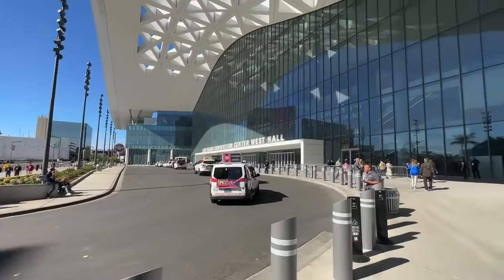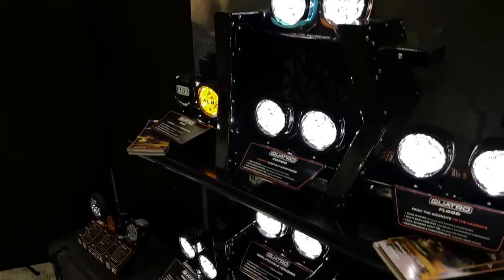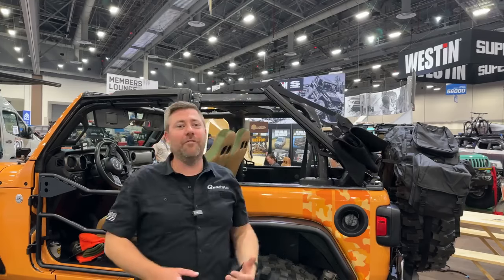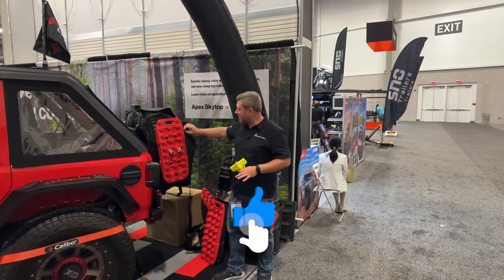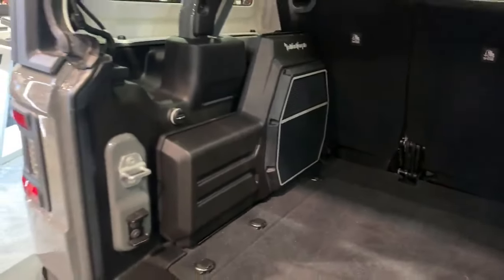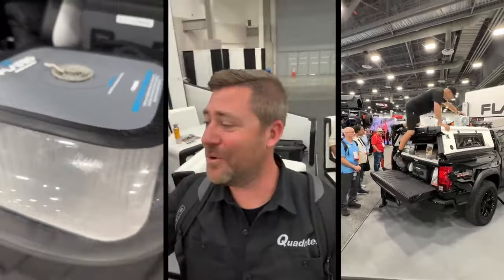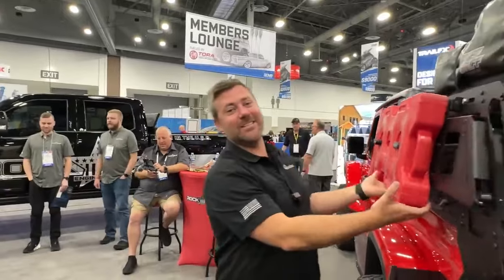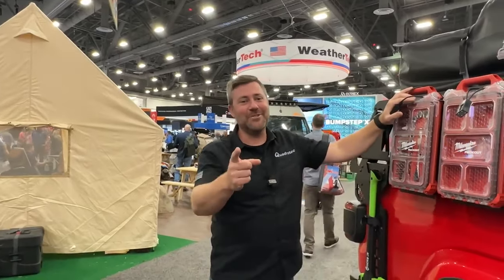Best New Products at the 2023 SEMA Show ARB, BESTOP, ORACLE, ROCK SLIDE ENGINEERING #